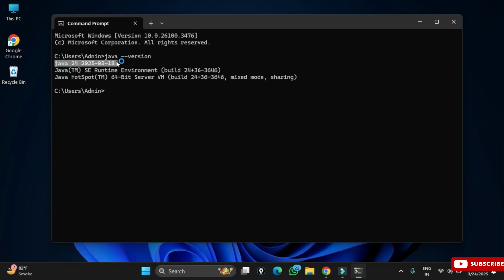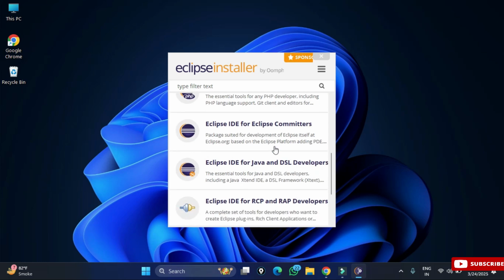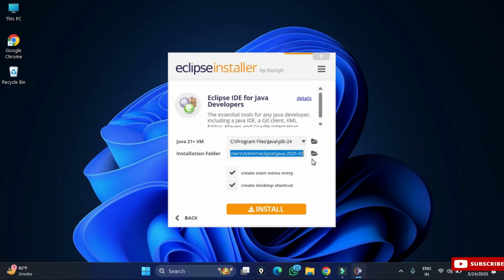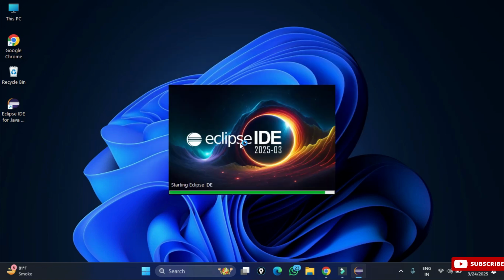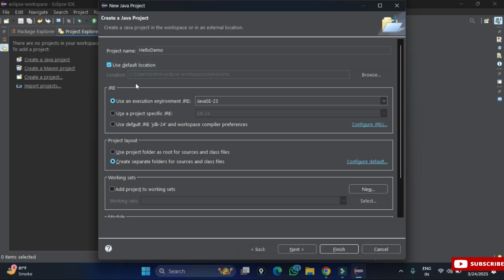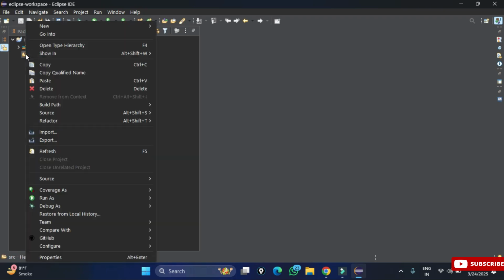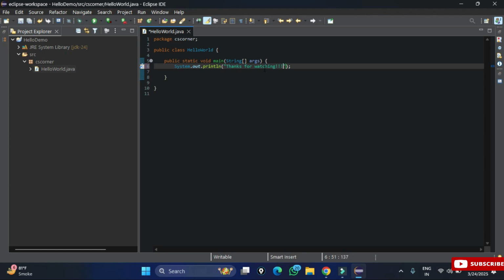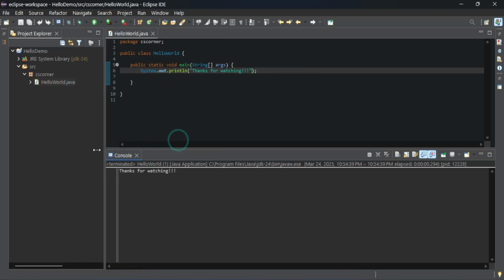How to install Eclipse IDE on Windows 10/11 with JDK 24 [ 2025]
Learn Step-by-step tutorial on How to Install and use Eclipse IDE for Java Programming [2025] on Windows 11/10.
Topics Covered:
How to create a Java project in Eclipse IDE
- Create a new Java project
- Add a source file
- Add a main class
How to compile and run a Java program in Eclipse IDE
- Compile the Java program
- Run the Java program
- View the output